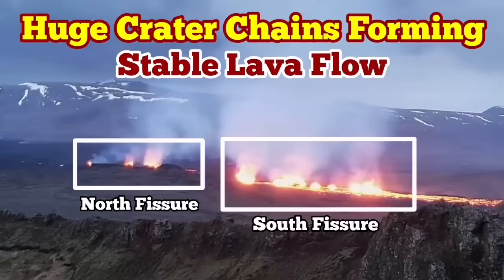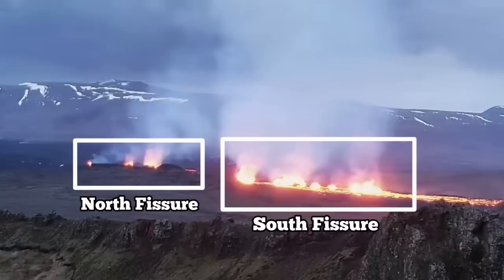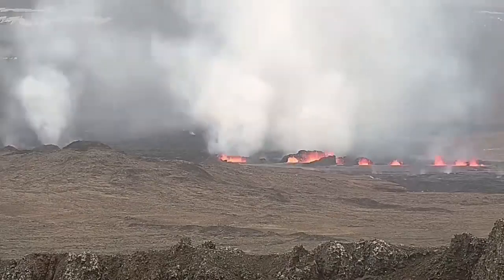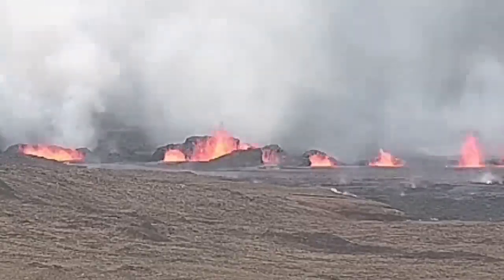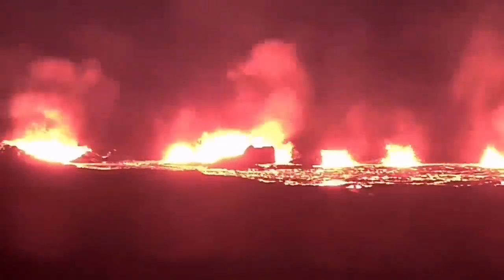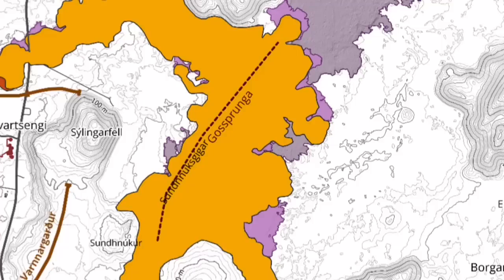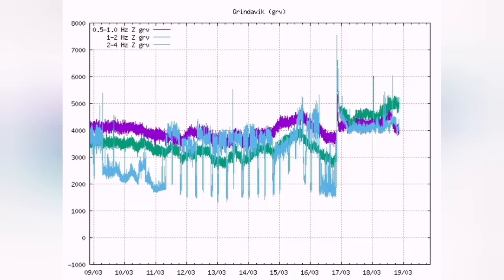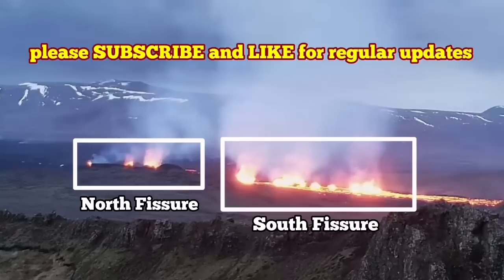Huge Crater Chains Forming, Wall Collapse & Lava Caves, Iceland Sundhnúka Volcano Fissure Eruption